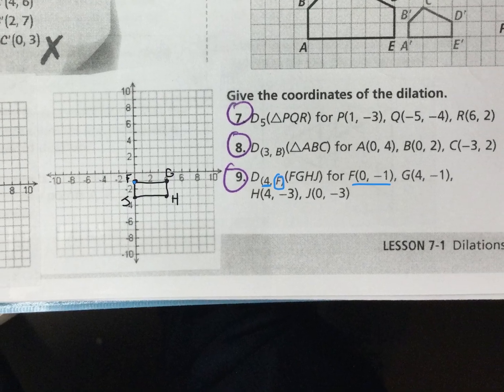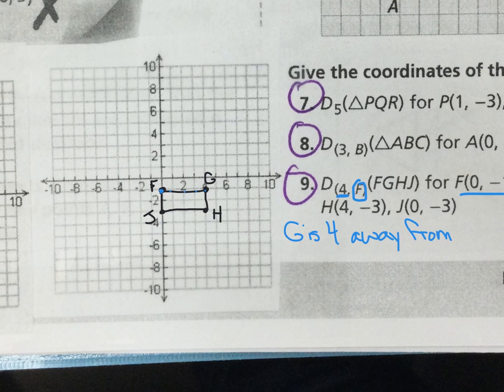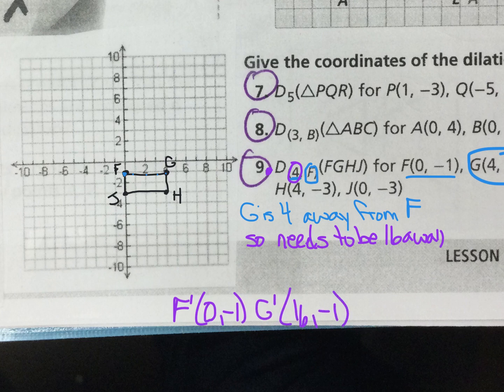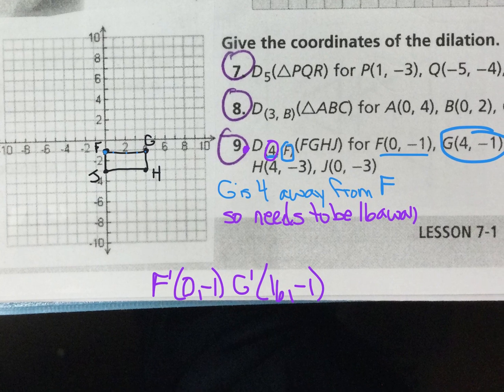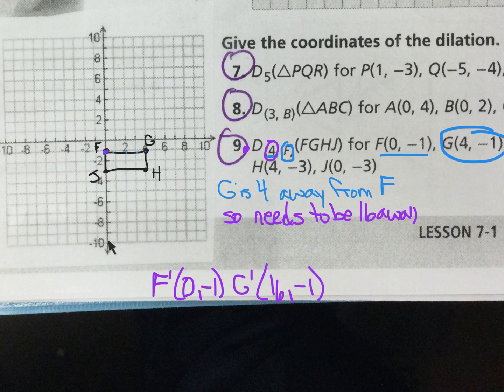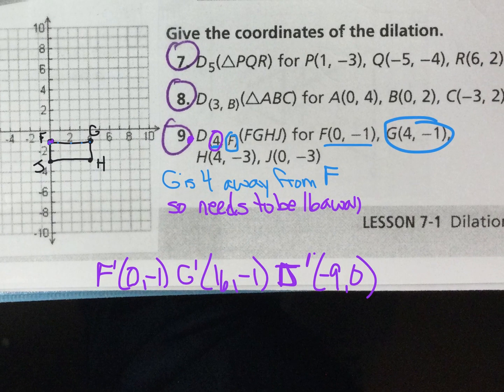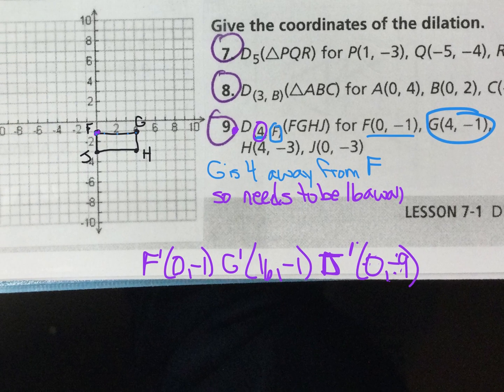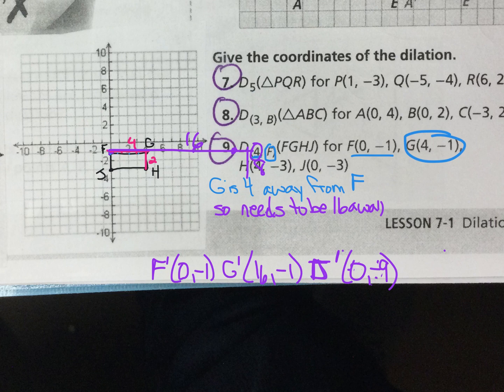7-1 prob 9 video